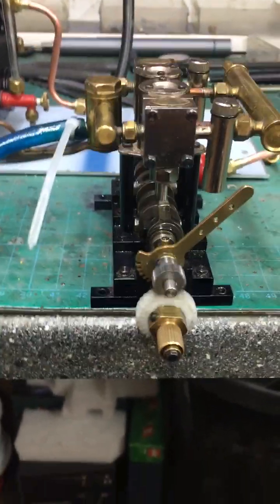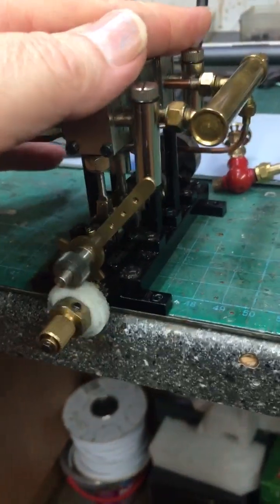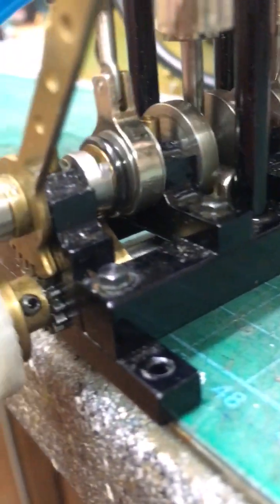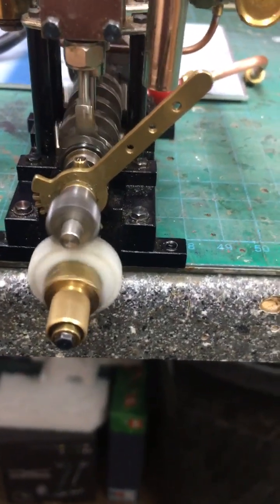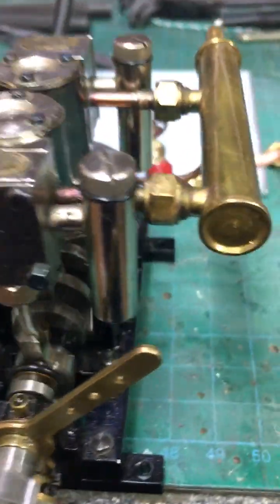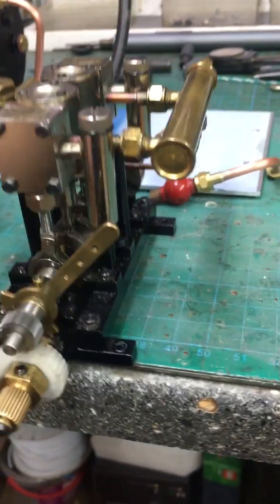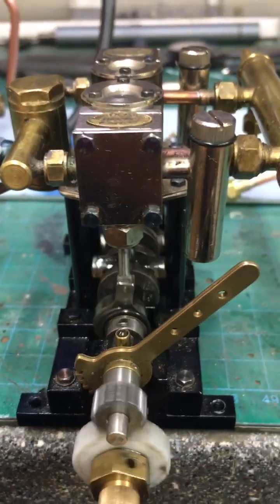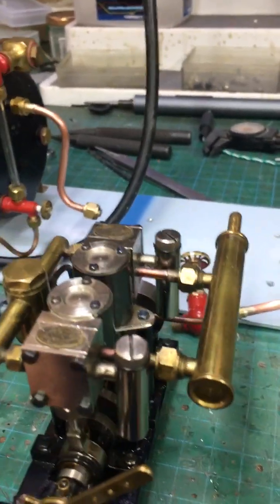Martin Howes and Baylis Twin cylinder Marine Power Plant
A quick video showing the twin cylinder Martin Baylis marine steam engine operating on air.